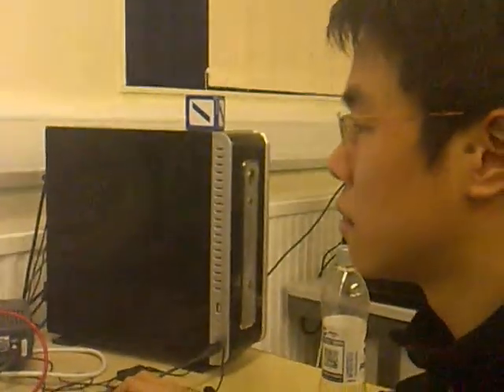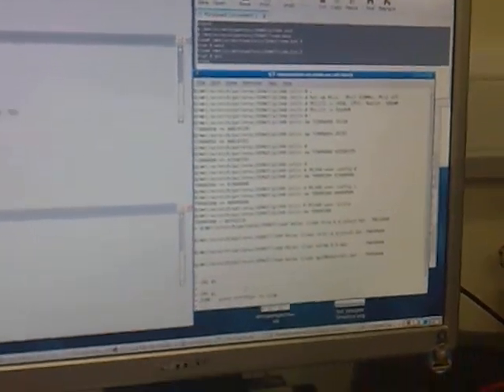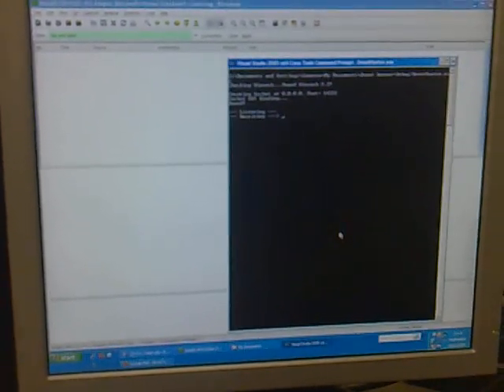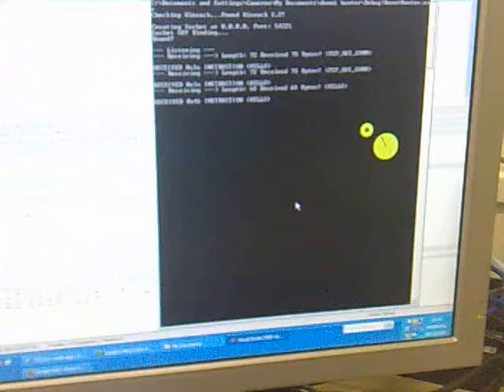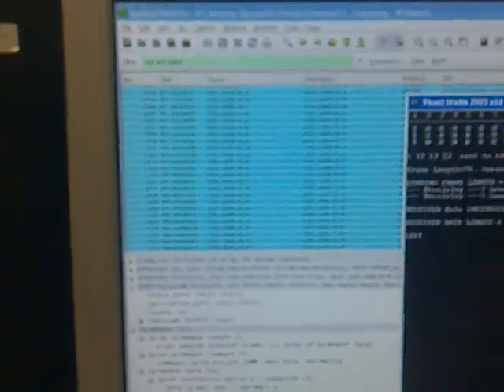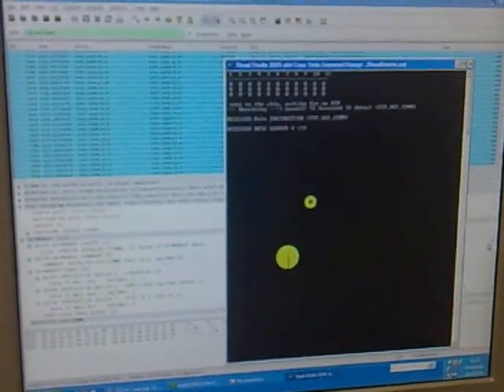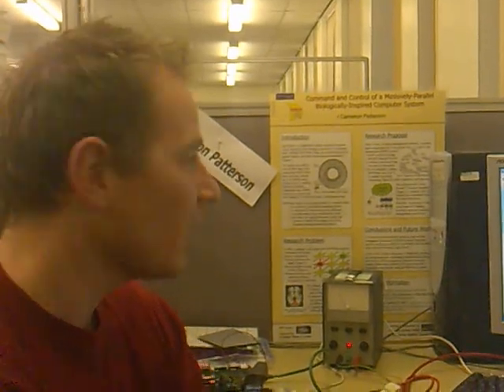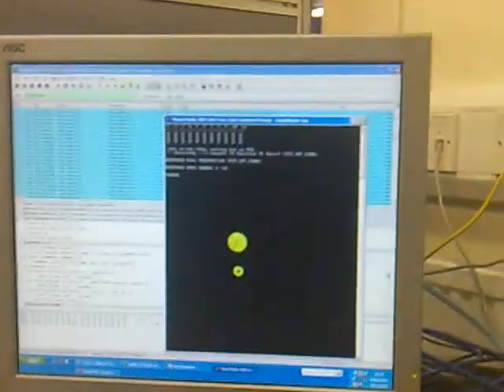SpiNNaker test chip eats doughnuts in time for the New Year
The SpiNNaker test chip - running it's first Neural Application on 30th December 2009.
Written by Xin Jin, Francesco Galluppi and Cameron Patterson